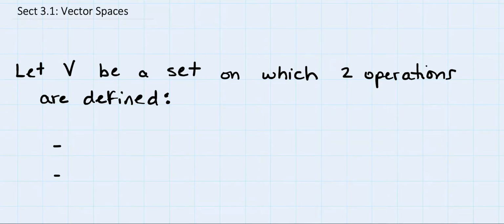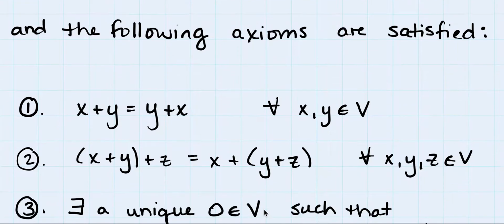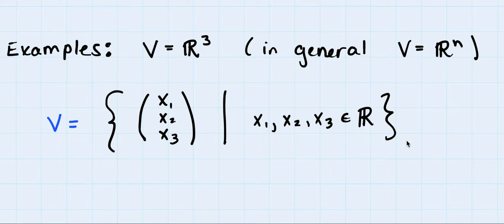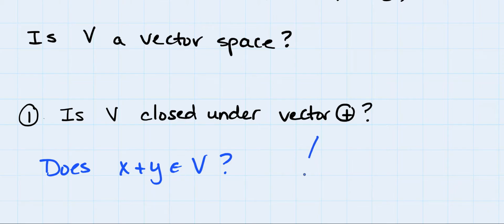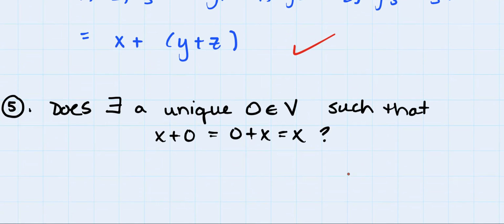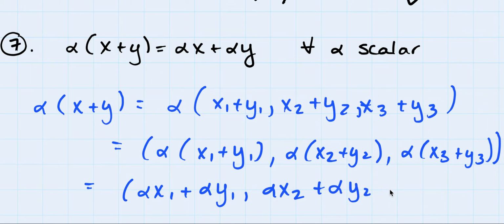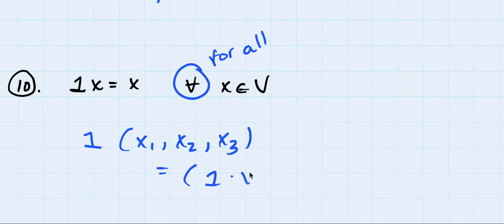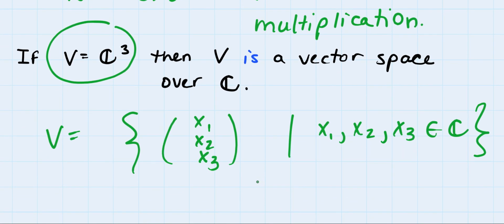Vector Spaces -- Part I (Sect 3.1)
In this video, we give the definition of a vector space and we give an example and a non-example of a vector space.